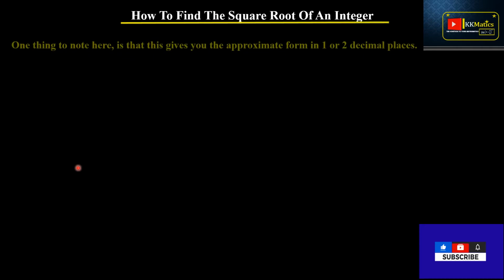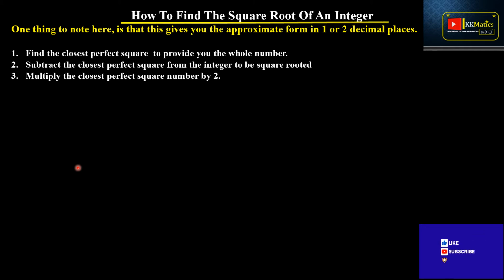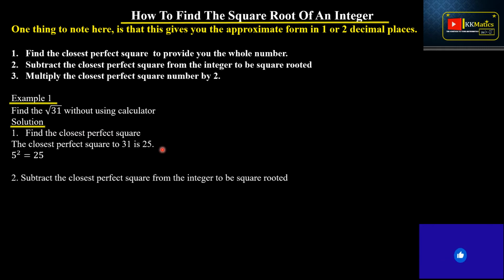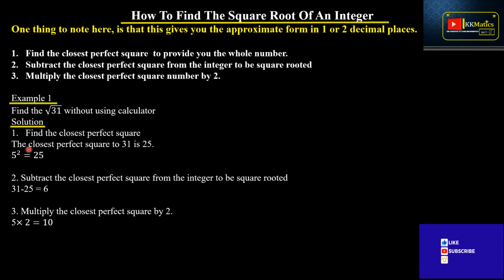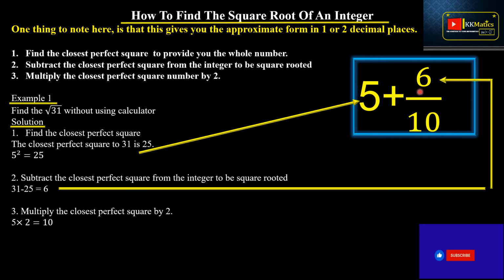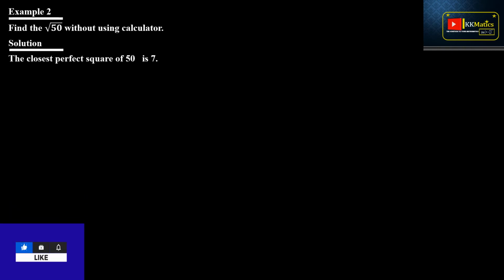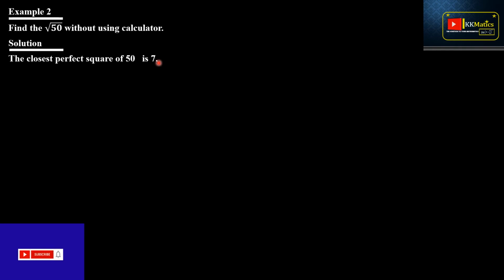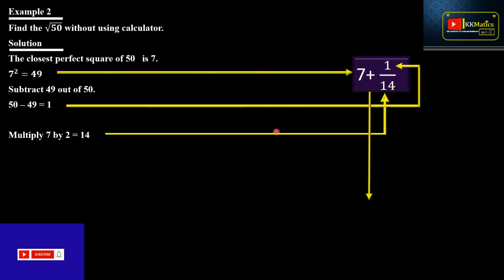Shocking Secret on how to find the square root of an integer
This video reveals the shocking secret to finding the square root of an integer.